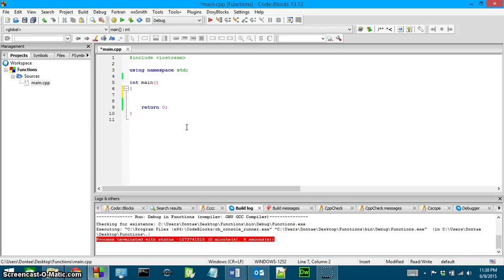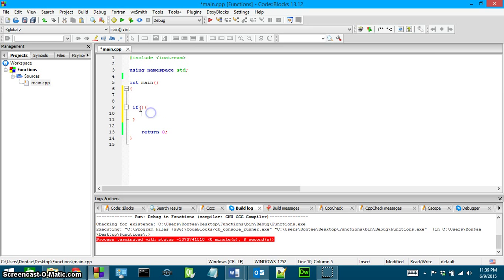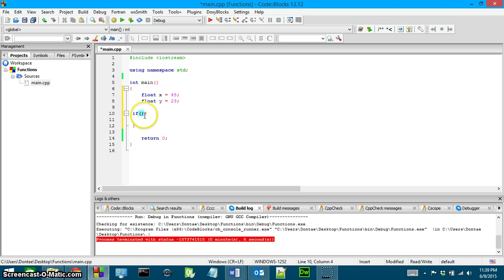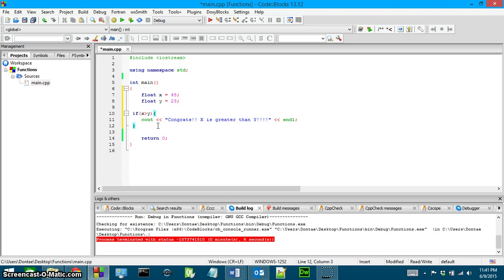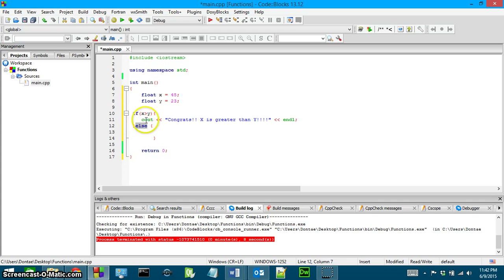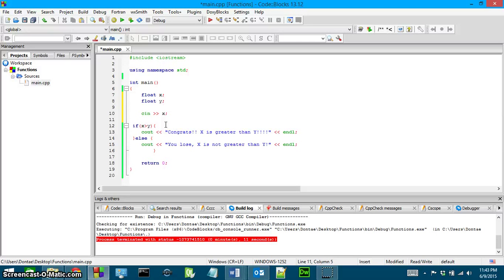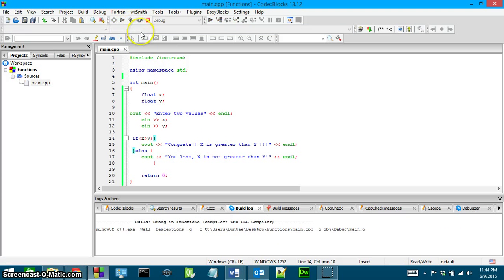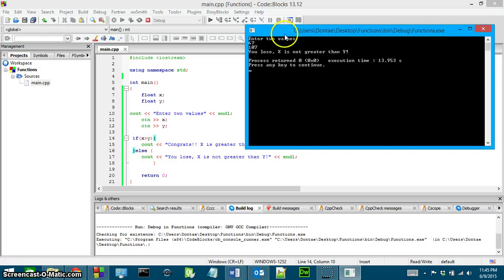C++ Tutorials | If/Else Statement